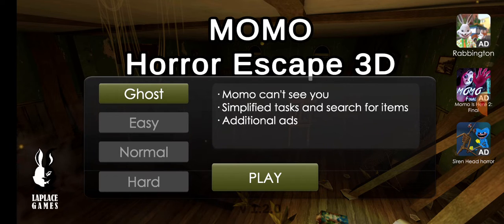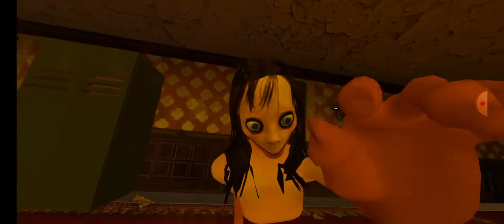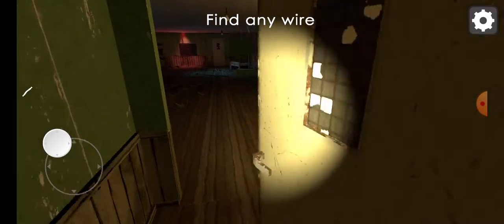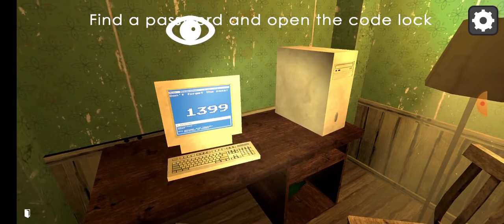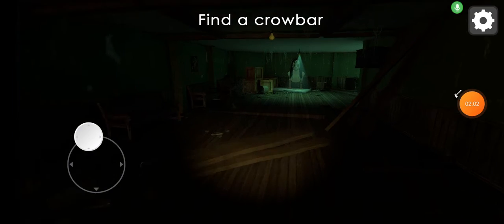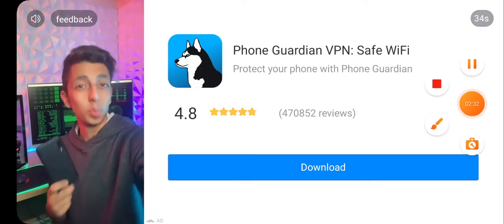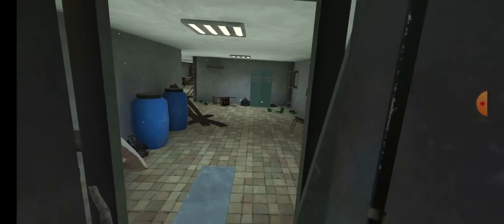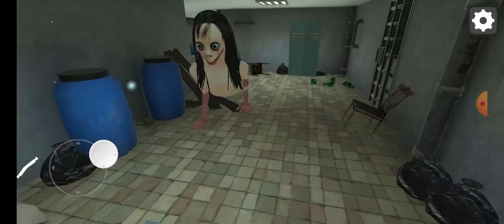Momo horror escape 3d !!